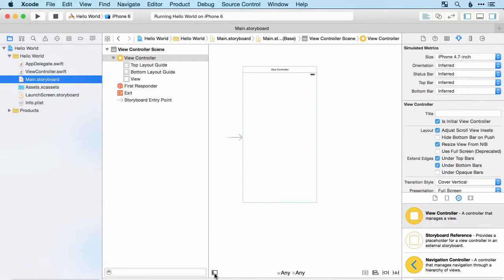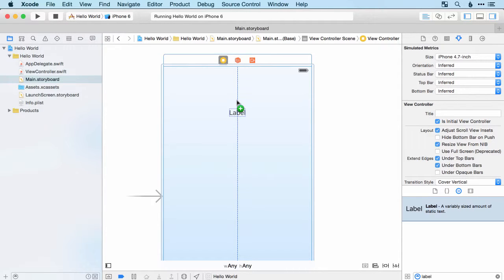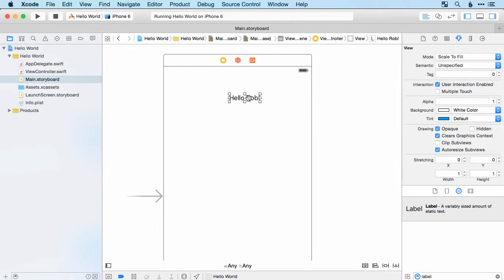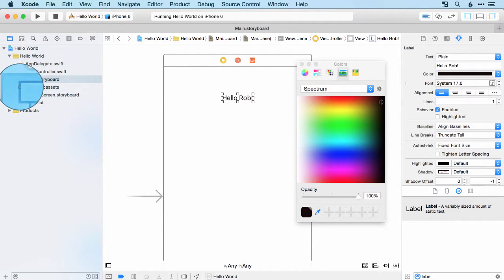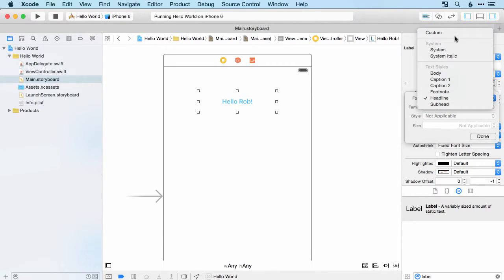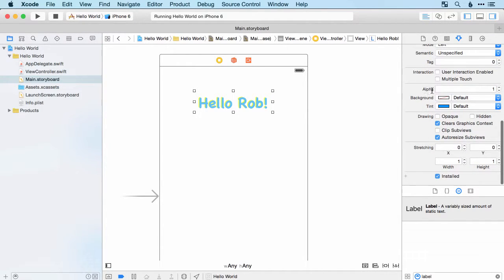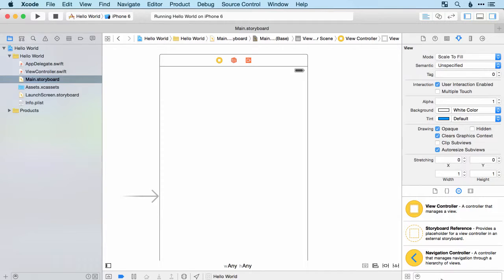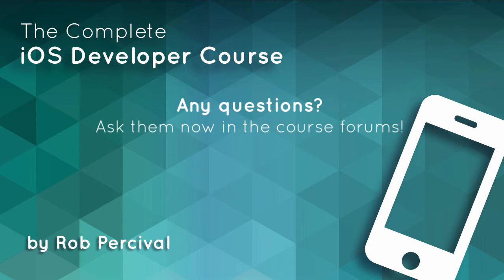3 3 Complete iOS9 Developer Course - Chapter1: Interface Builder Labels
In this video we will learn how to add objects to our storyboard. We'll have a play with labels and become familiar with their function.